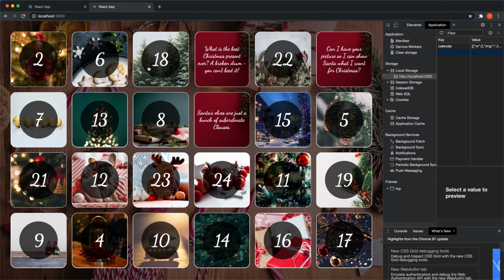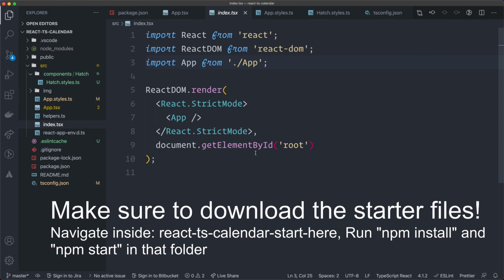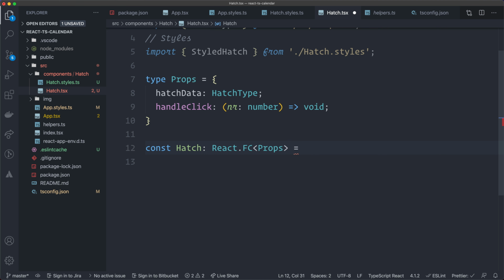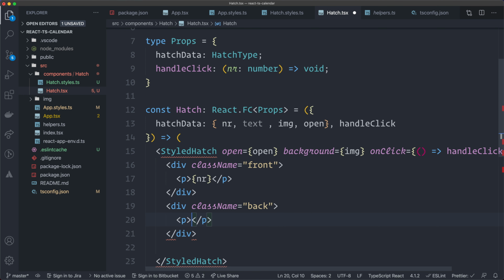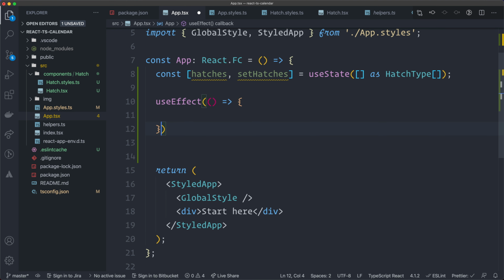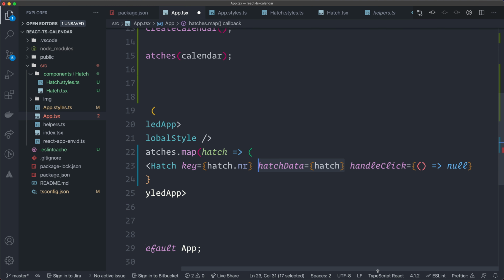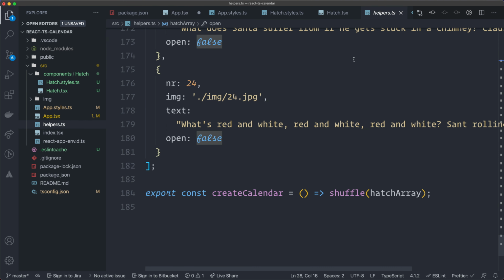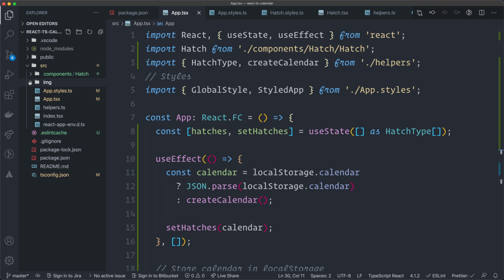React TypeScript Tutorial - Advent Calendar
Create an amazing Christmas calendar with Typescript React. I'll also throw in some Styled Components